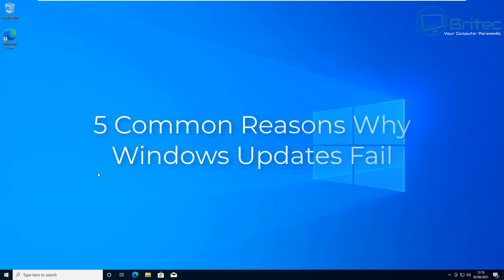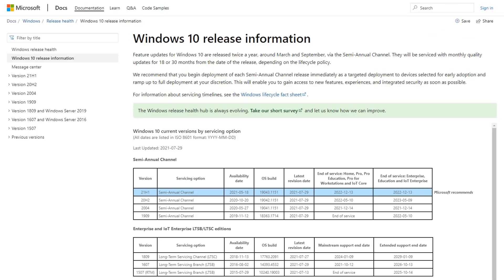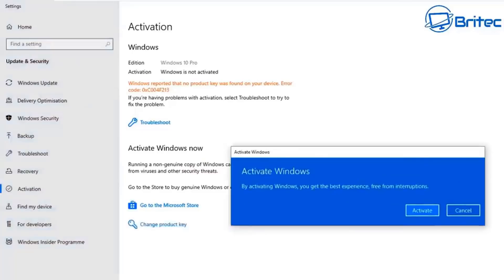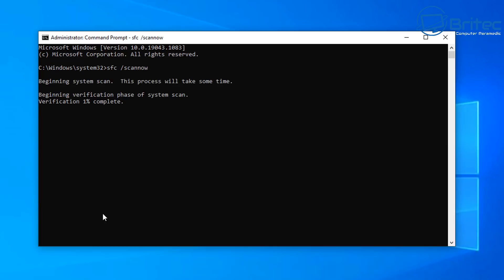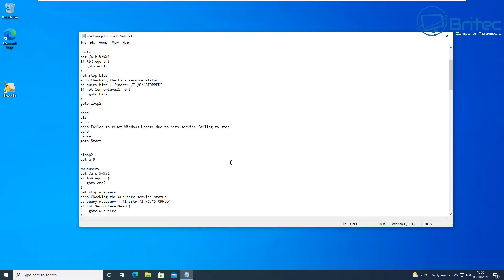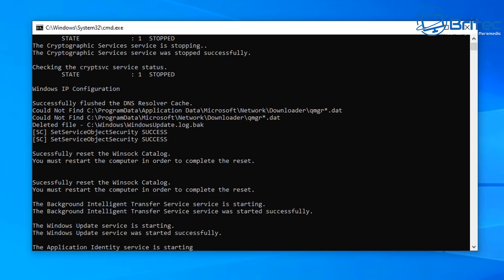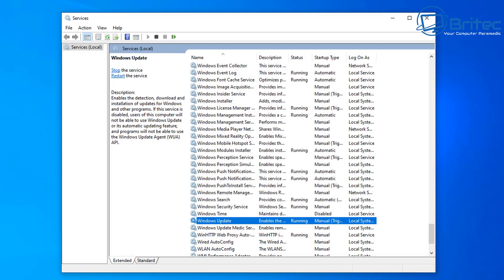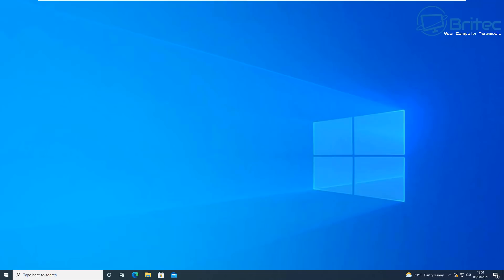5 Common Reasons Why Windows Updates Fail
In this video, we will take a look at the 5 common reasons why windows updates fail.
So you need a cheap windows 10 licence key, well I got you covered.

1. Insufficient Storage or Space on Hard Drive

2. Multiple Updates in the Queue or Outdated Version of Windows 10

3. Driver Conflict

4. Corrupt System Files

5. Windows Update Service or Components